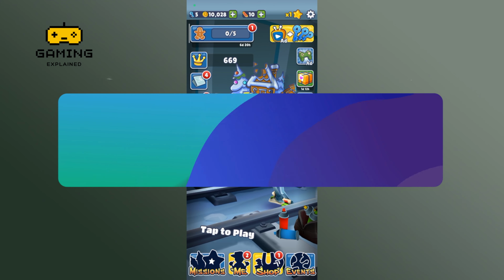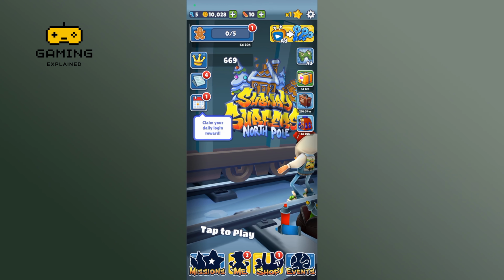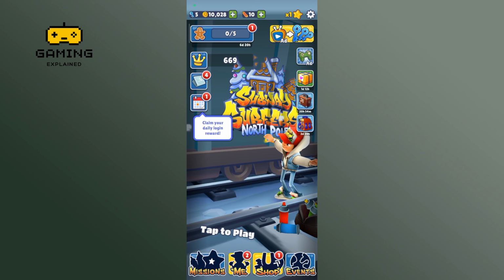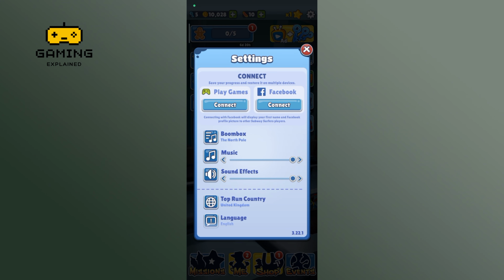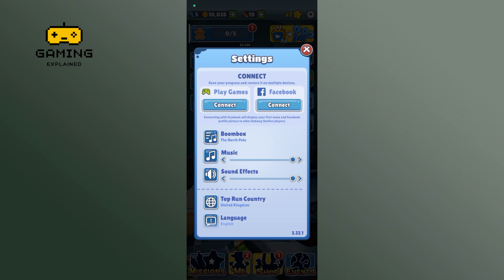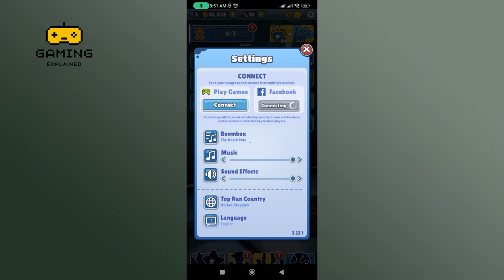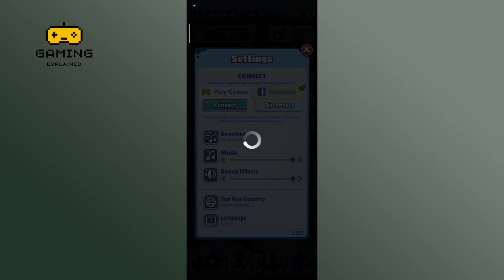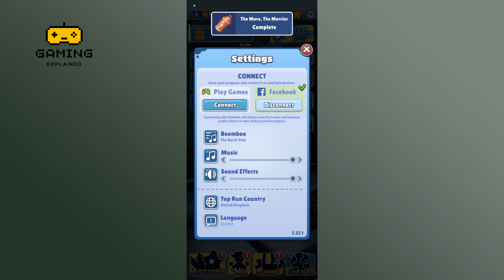How to Save Game Progress on Subway Surfers? 2024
Secure your progress! This tutorial demonstrates how to save your game progress on Subway Surfers. Whether you're switching devices or want a backup, learn the steps to ensure your achievements are preserved. Watch and safeguard your Subway Surfers journey.